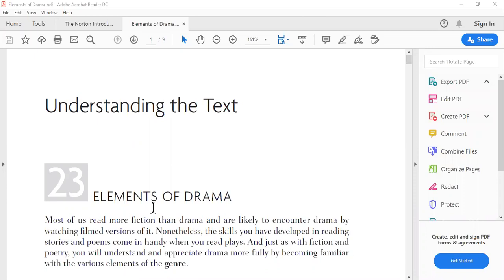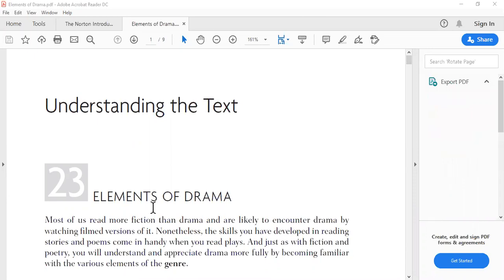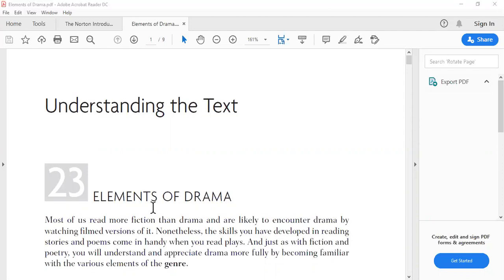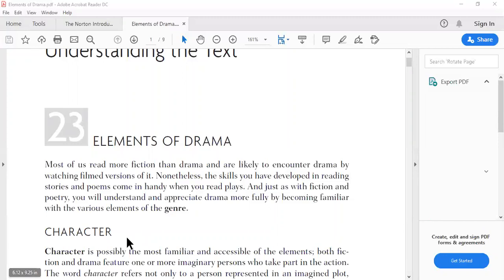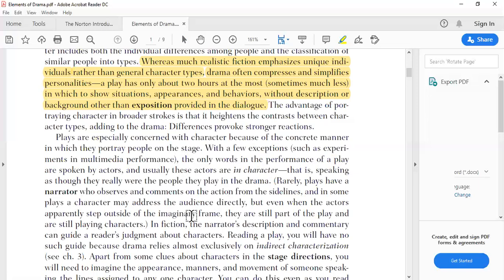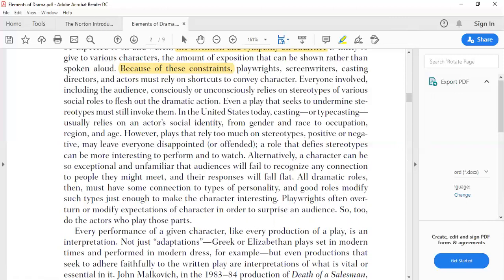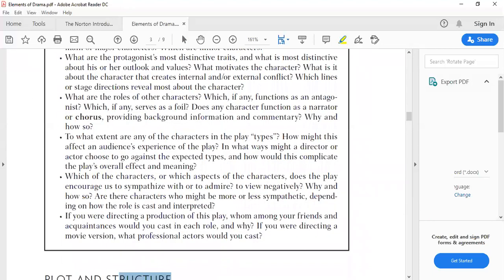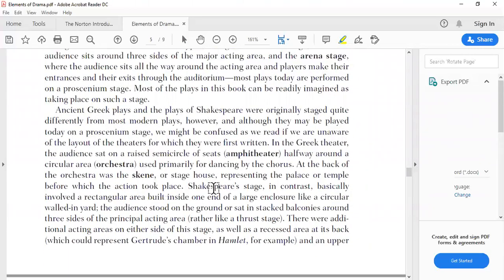tragicomedy# Introduction to literature.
Here is the class for introduction to literature